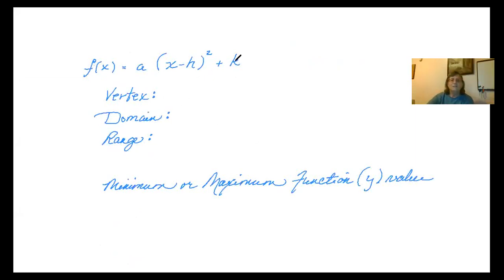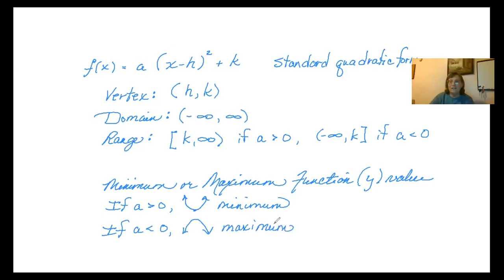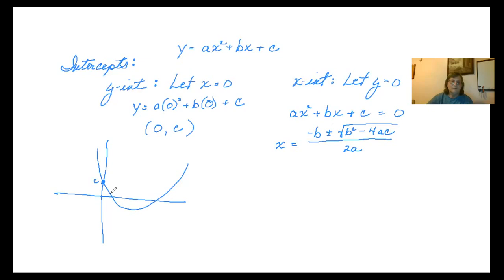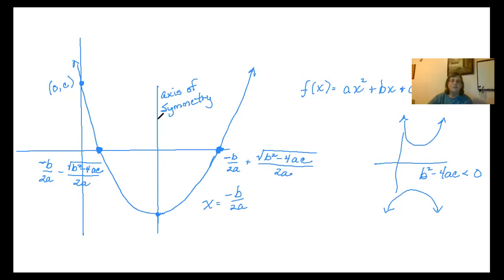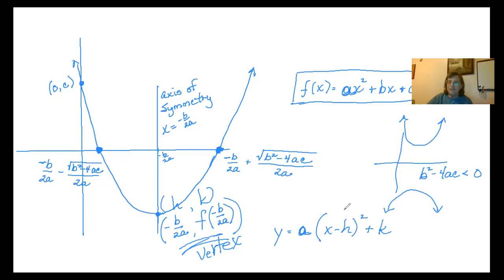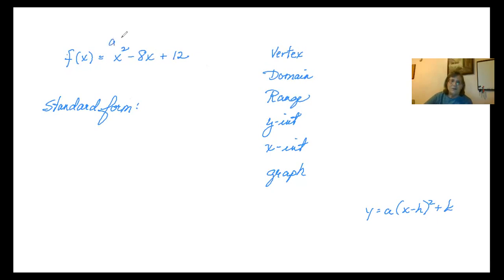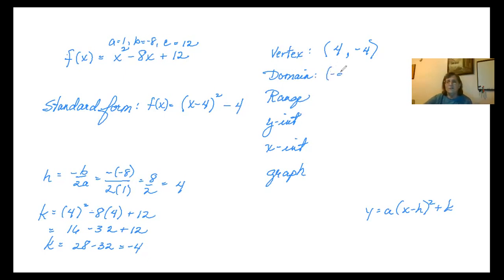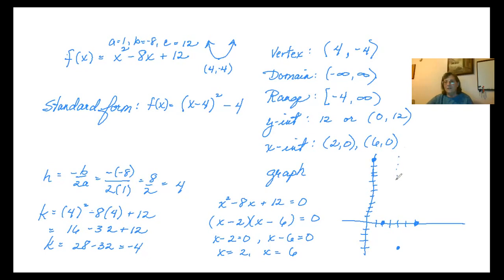Quadratic Function Analysis Part 2